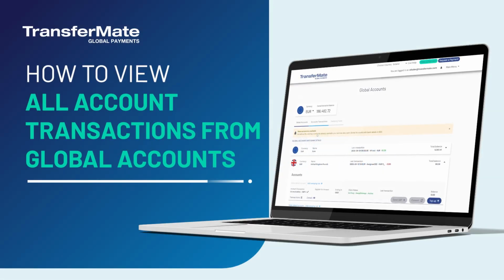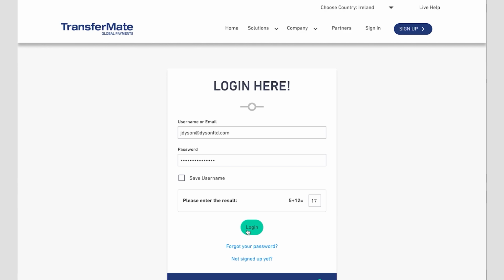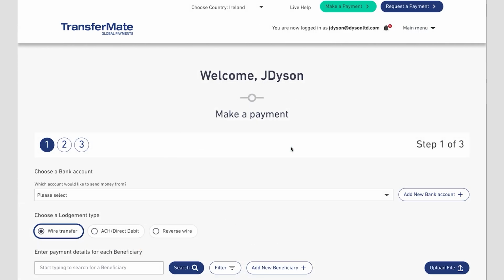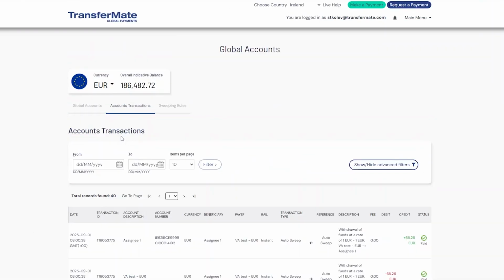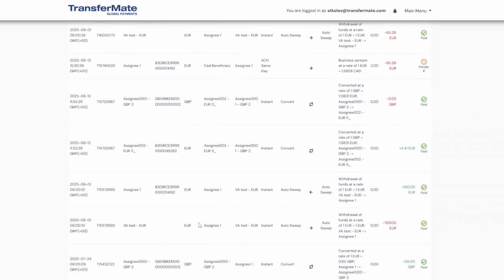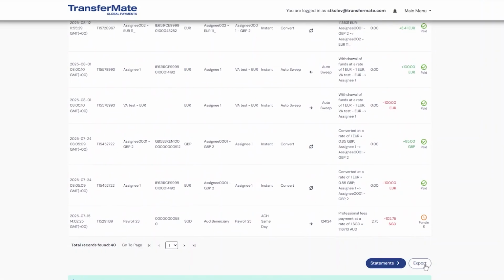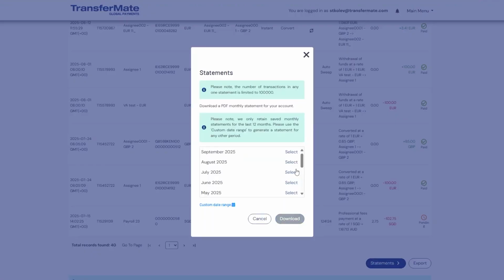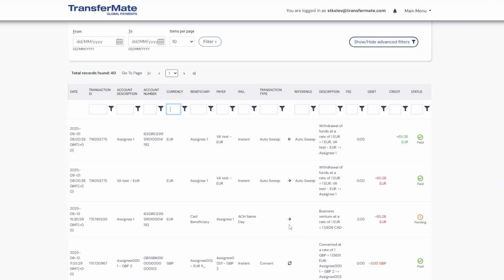How To View All Transactions Across All Currencies on TransferMate Global Accounts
Get a complete view of activity across every Global Account currency in TransferMate, then export exactly what you need for reconciliation and reporting.

In this video you’ll learn how to:
• Navigate to Global Accounts and open the “Accounts Transactions” tab

• Review a comprehensive table of transactions across all currencies and accounts

• Export reports to Excel/CSV or download PDF statements for any month in the last 12 months

• Use Custom Date Range to generate statements beyond the last year

• Apply Advanced Filters (show/hide) to search by currency, account number, reference, amount, and more